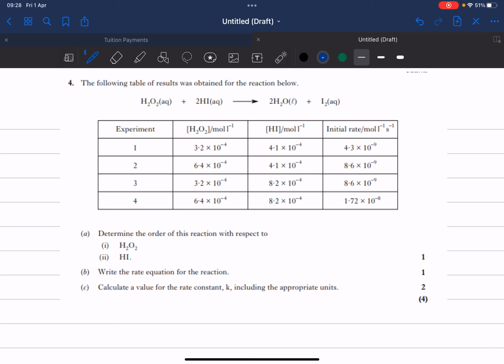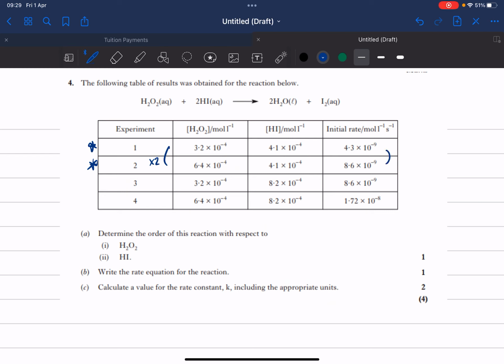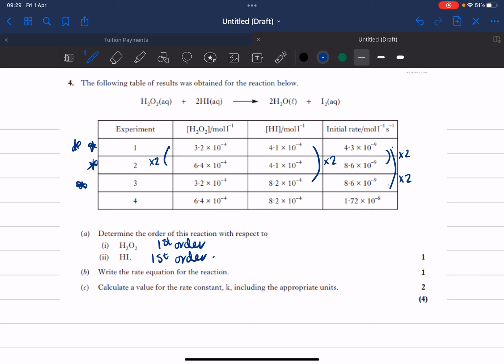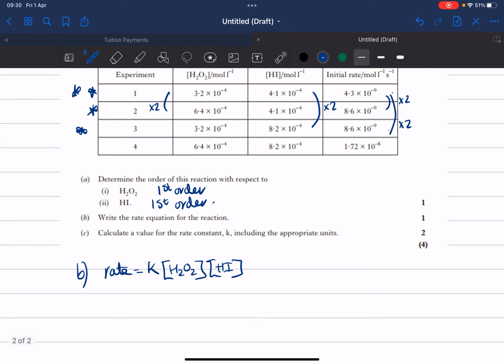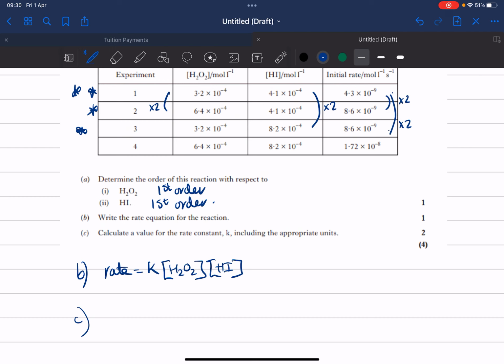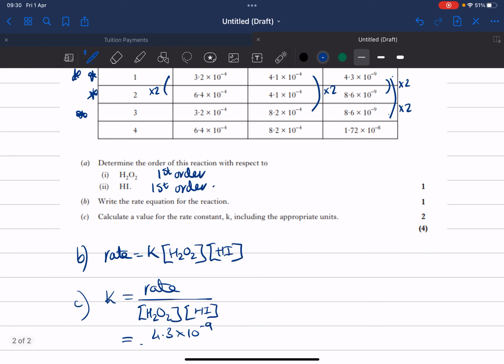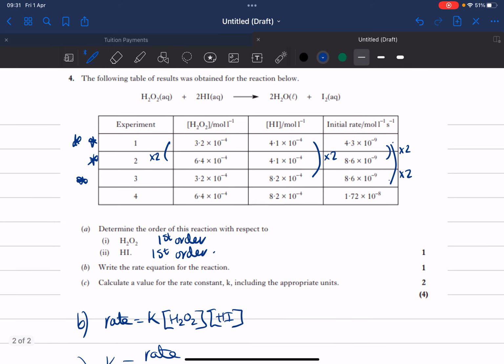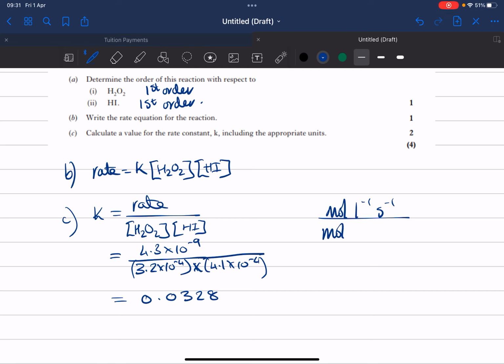AH Chemistry - Kinetics: SQA paper 2007 section 2 Q4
A work through of a standard SQA Chemistry Exam question on reaction kinetics.